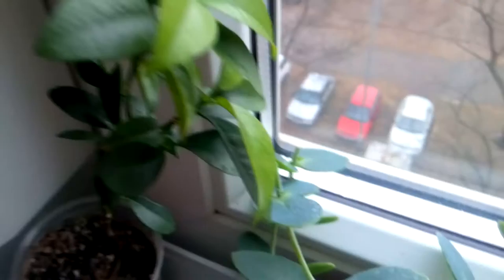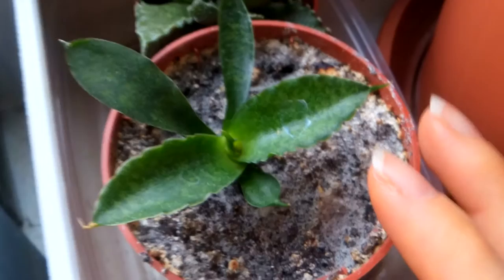After Using The Chilli Spray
I have made the chilli spray and used it on my plants to to remove the pests off of them. First I have washed all of them (except the cactuses and the plants with very weak leaves) down with water then I applied the chilli spray on them and on the top of the soil as well.
Using the chili spray must be repeated in a week because of the pests growing cycle.

This is the chilli spray recipe I have used without the dish washing soap (forgot to add that one):

Beware that the chilli spray is quite strong and might irritate you as well even if you only inhale it while spraying your plants.

- - - - - - - - - About - - - - - - - - -

Hi! I am Adrienn Ecsedi. I enjoy creating, learning and sharing what I have learned.

Growing plants at home is a very relaxing activity. Makes me feel calm and be present in the moment.
I would like to share this peaceful feeling with you and encourage you to grow your own plants as well.

This is what this channel is all about. Enjoy! :)

☆ Get my artworks as prints, calendars, t-shirts, phone cases and more at my: